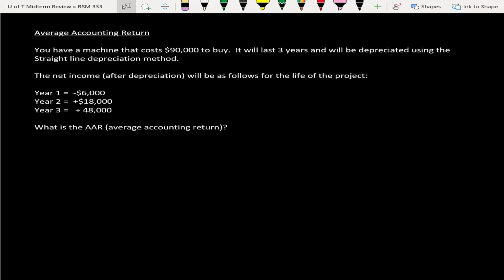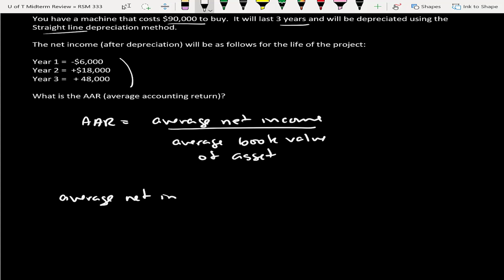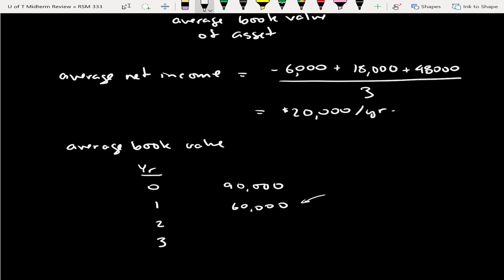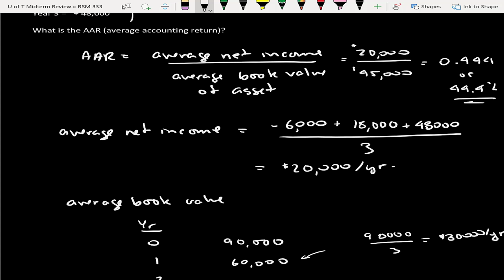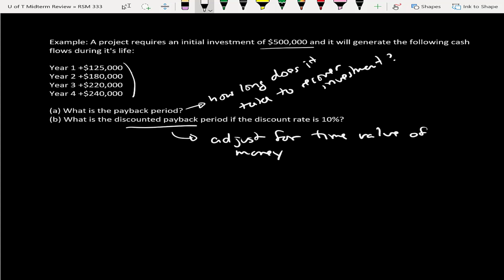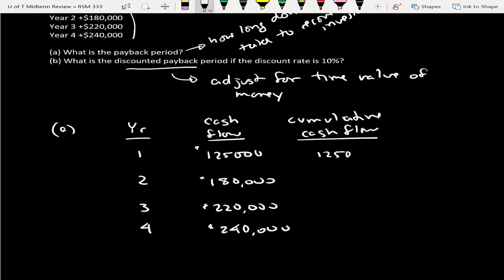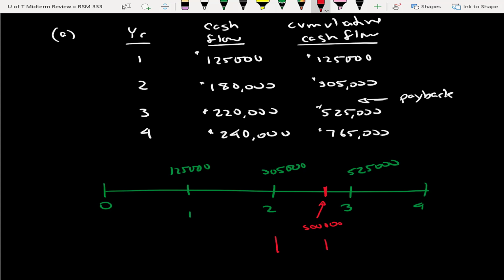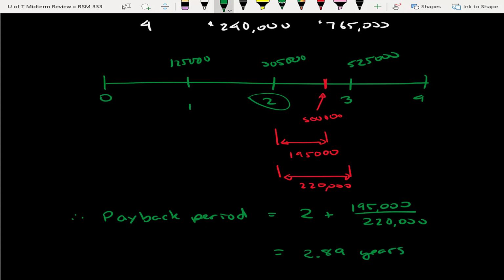Lecture 1 - Part 3